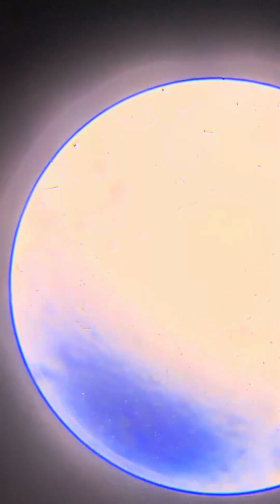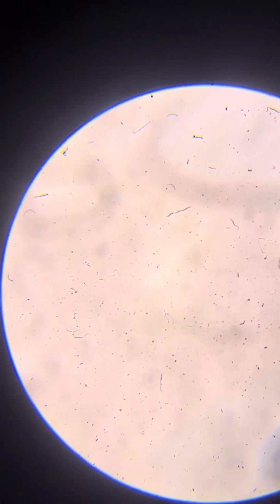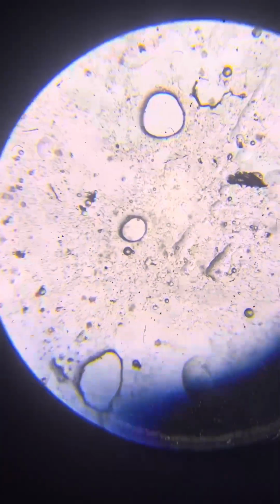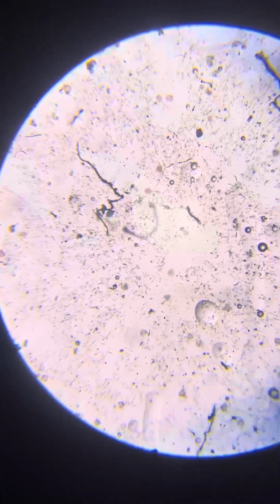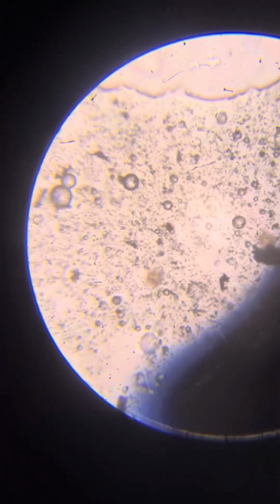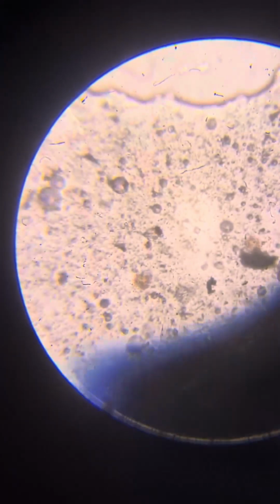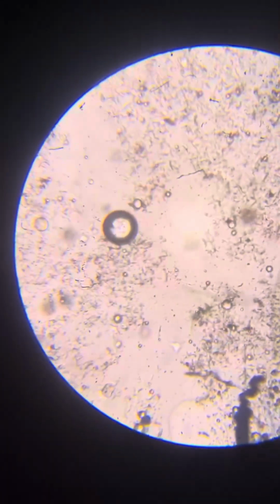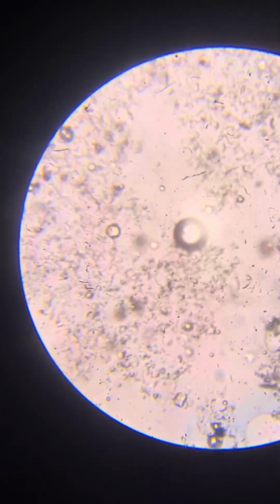Microscopy: Inspecting the Dwindling Legions (1/2)